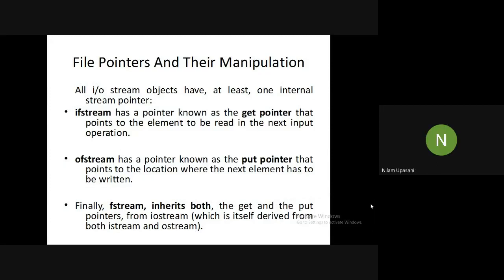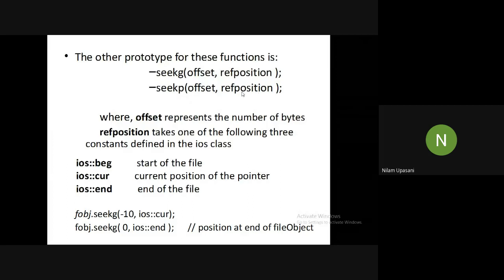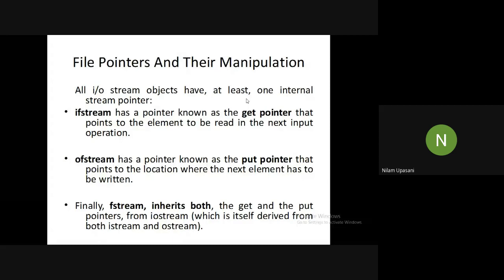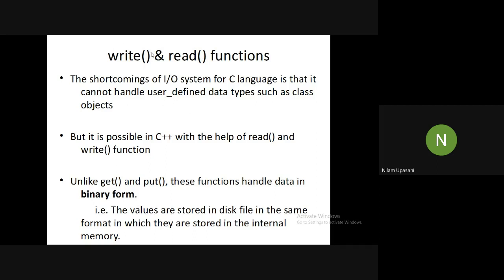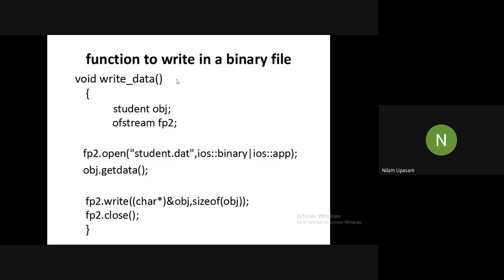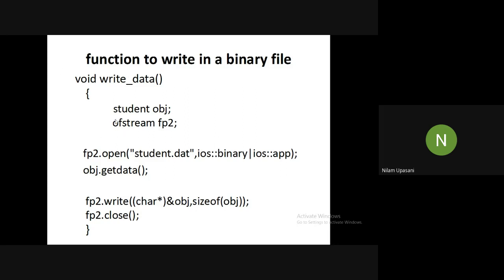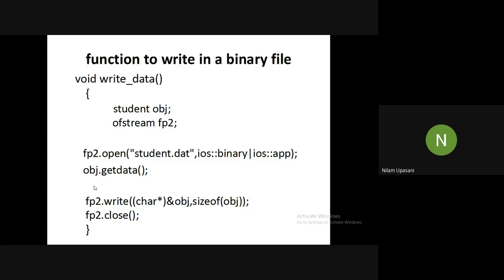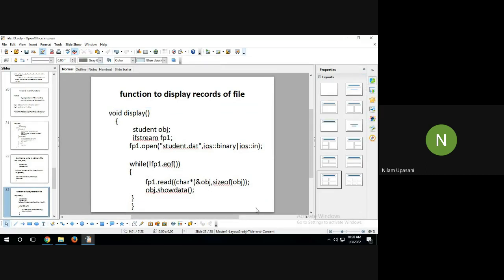27 File Handling File pointers, read write user defined data